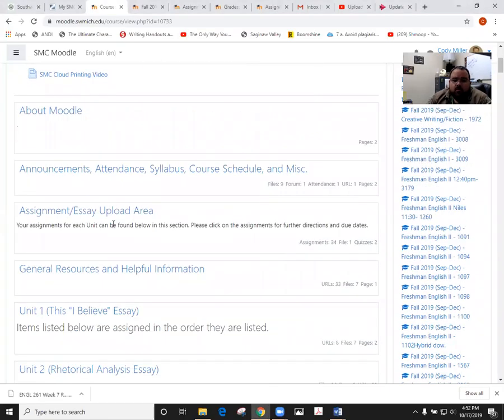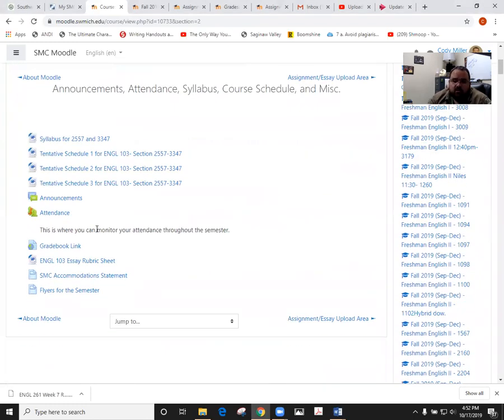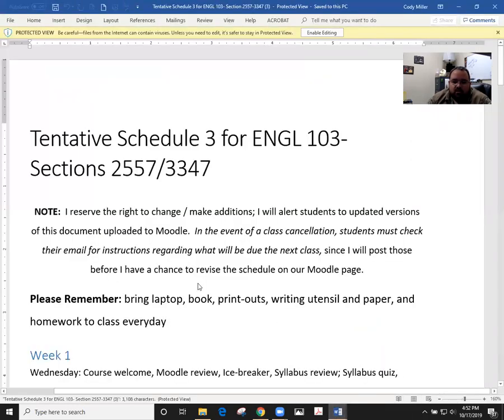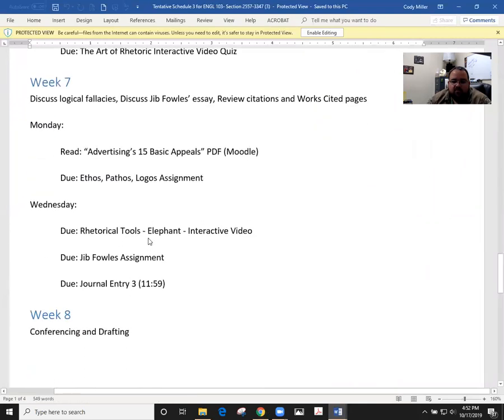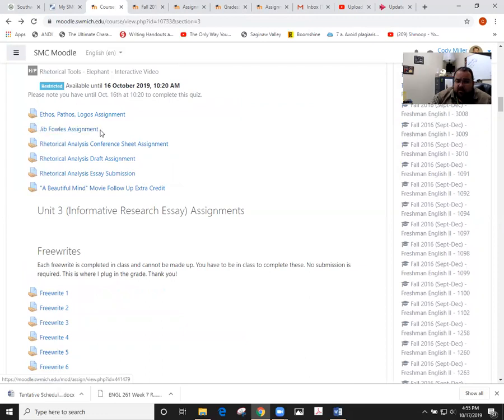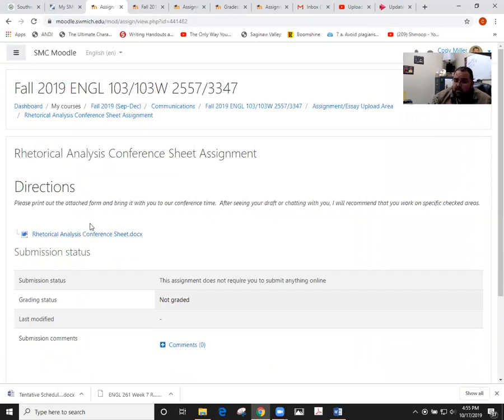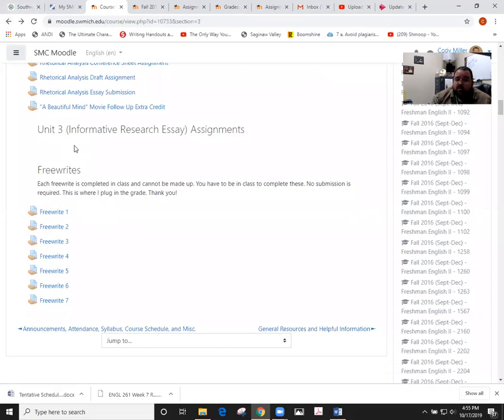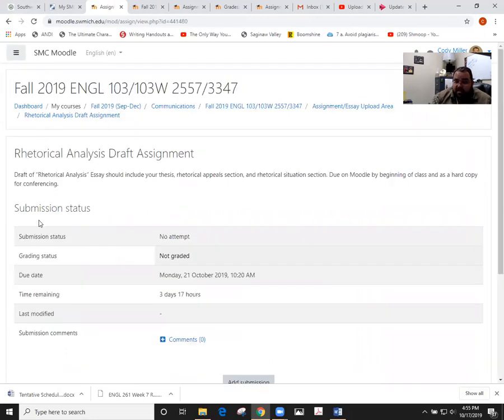ENGL 103/103W Week 7 Review